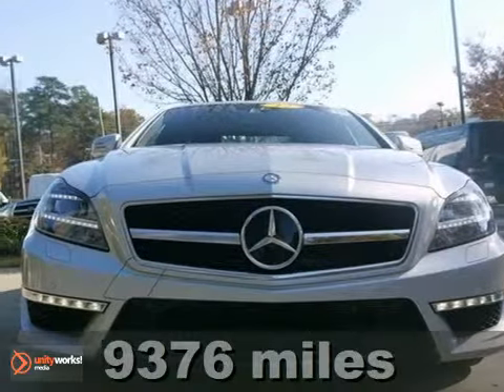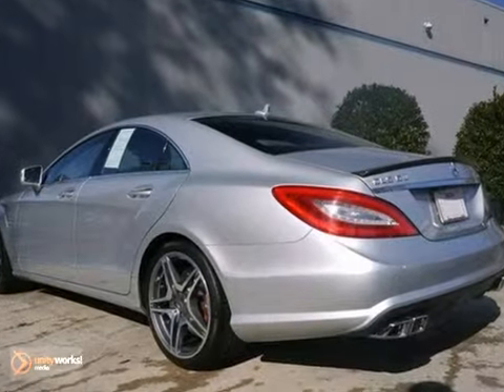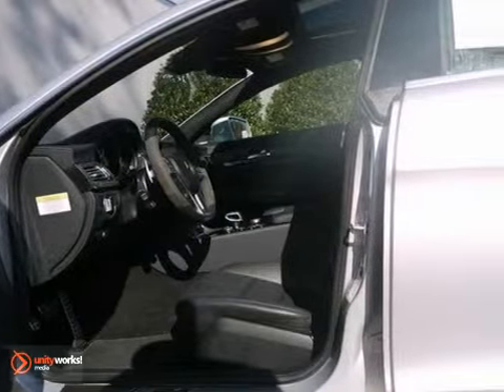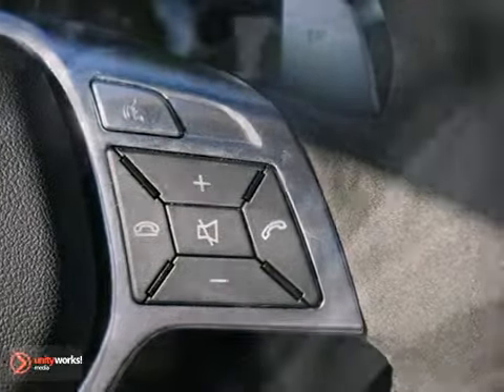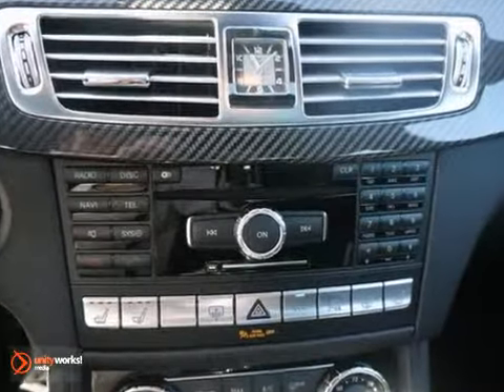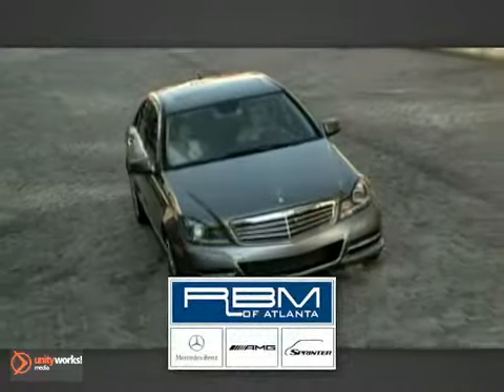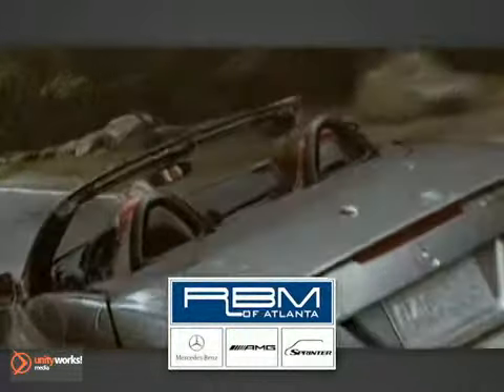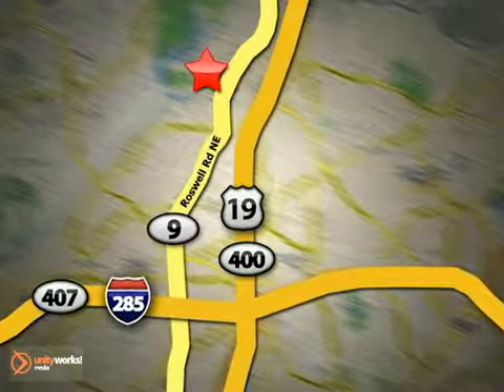2012 Mercedes-Benz CLS-Class U10798 in Atlanta GA - SOLD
SOLD - If you are looking for real value on a great used car, RBM of Atlanta Mercedes-Benz invites you to call and make an appointment to view this 2012 Mercedes-Benz CLS-Class, stock# U10798. We are conveniently located near Atlanta GA Marietta, GA and known for our great selection, reliability and quality. Call to take a look at this 2012 Mercedes-Benz CLS-Class today.

7640 Roswell Rd
Atlanta GA Marietta GA, 30350